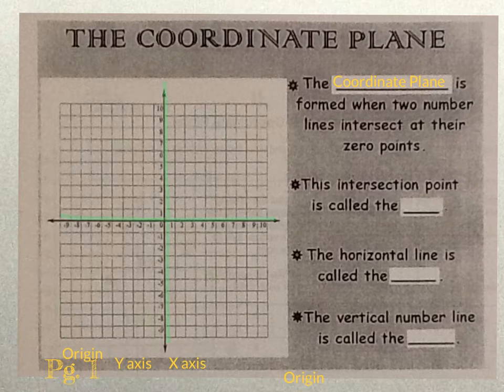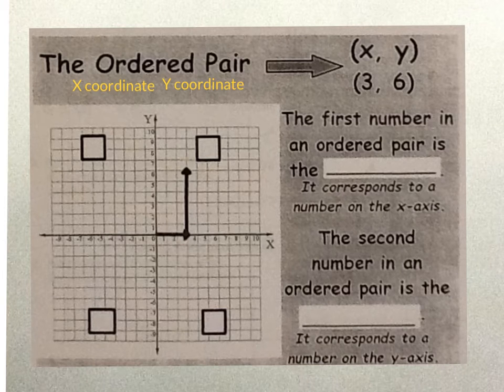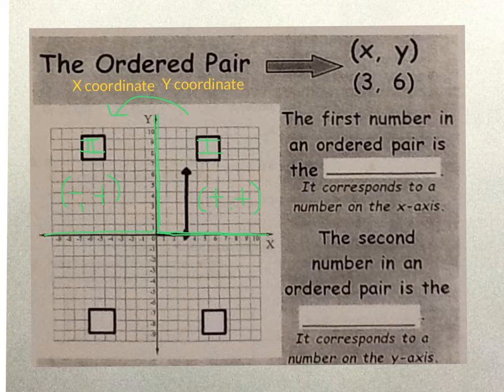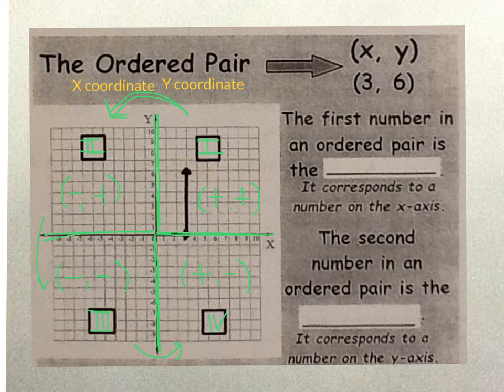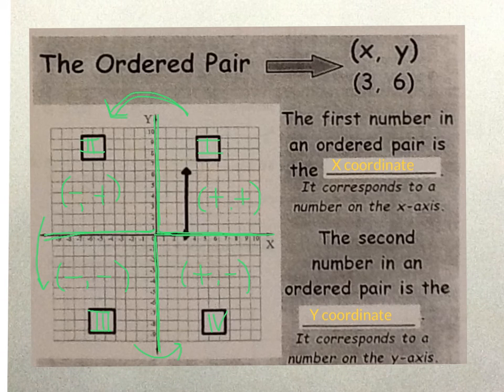Coordinate Graphing in 4 Quadrants